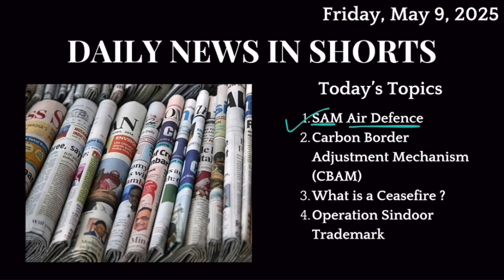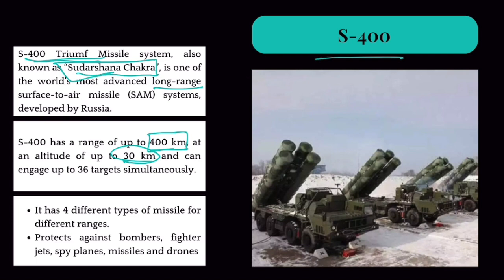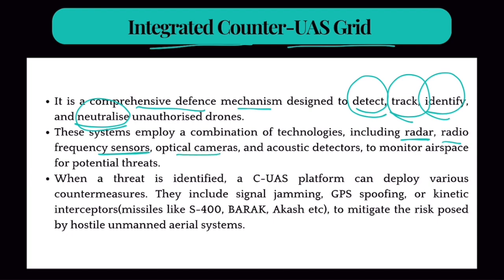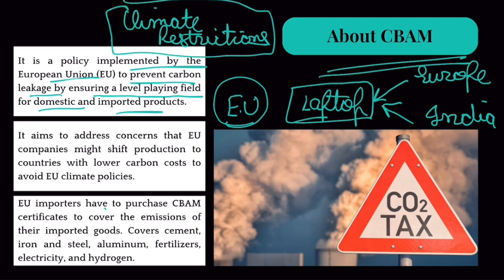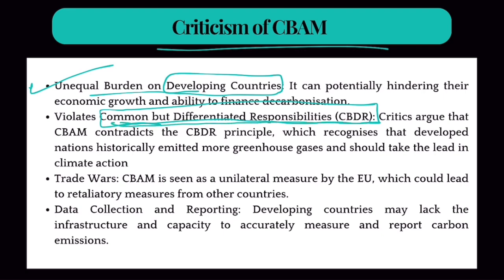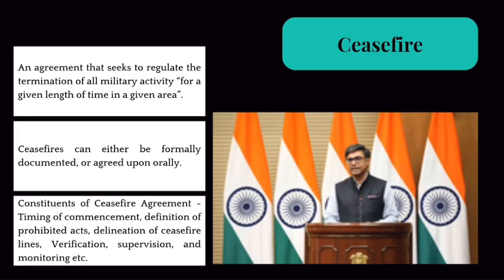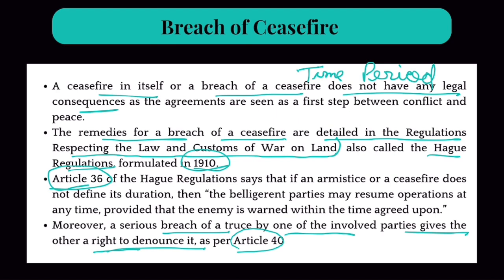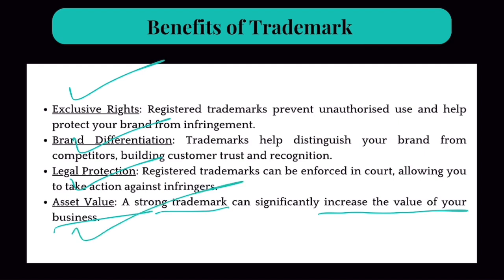Daily Current Affairs for UPSC within 30 Mins | 9th May 2025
The main purpose of this lecture series is to cultivate a daily habit of covering current affairs among UPSC aspirants. Just make this lecture series a part of your daily routine and after one year, your current affairs preparation will be better than most of your peers.
Helpful for both UPSC Prelims Examination and UPSC Mains Examination.

Today's Topics :
1) SAM Air Defence
2) Carbon Border Adjustment Mechanism (CBAM)
3) What is a Ceasefire ?
4) Operation Sindoor Trademark